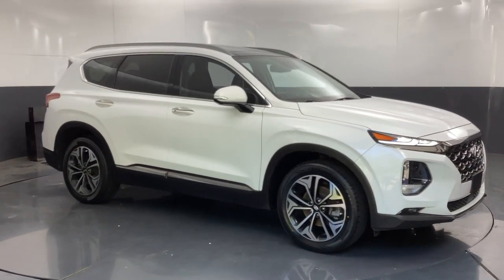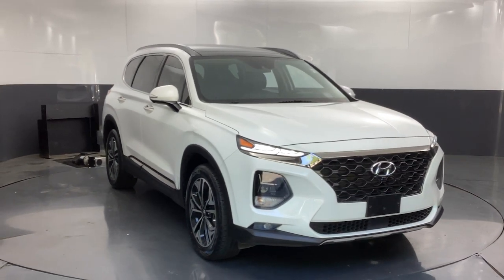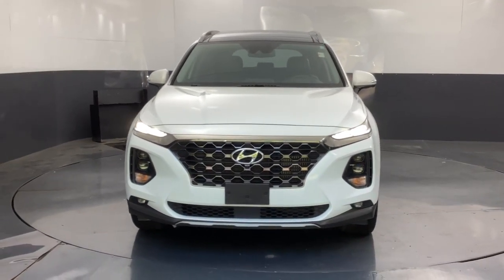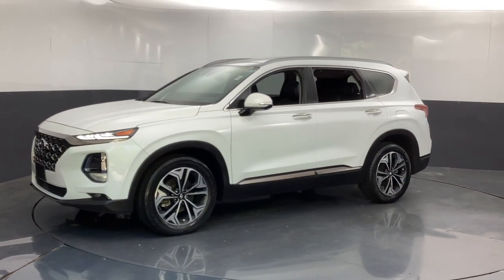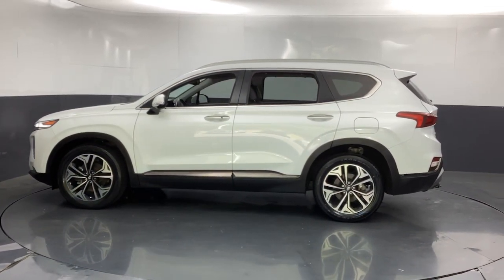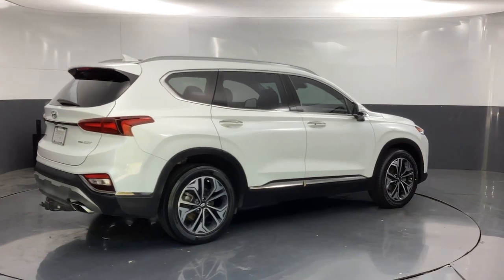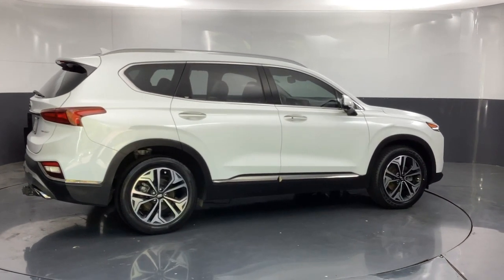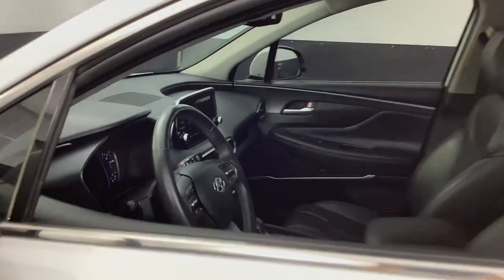2020 Hyundai Santa_Fe Tuscaloosa, Birmingham, Hoover, Mccalla, Alabaster P4709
Quartz White Used 2020 Hyundai Santa_Fe Limited 2.0T available in 5487 Academy Way, Bessemer, Alabama at Benton Nissan of Bessemer. Servicing the Bessemer, Tuscaloosa, Birmingham, Hoover, Mccalla an Alabaster, AL area.

#{MAKE}
#{MODEL}
2020 Hyundai Santa_Fe Limited 2.0T - Stock#: P4709

APPLE CarPlay/ANDROID AUTO USB/HANDFREE/SYNC BACK UP CAMERA LEATHER SUNROOF/MOONROOF NAVIGATION/GPS/NAV NON-SMOKER AWD Black Leather.brbrbrPrice plus Benton benefits dealer added options taxes and fees.